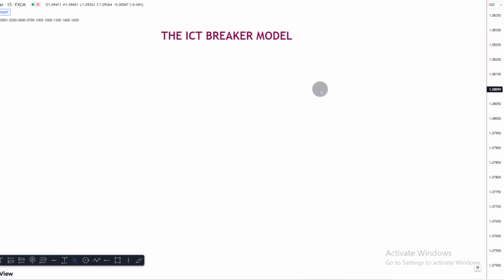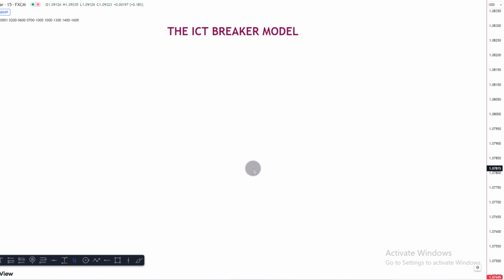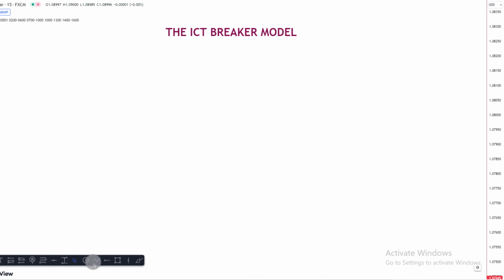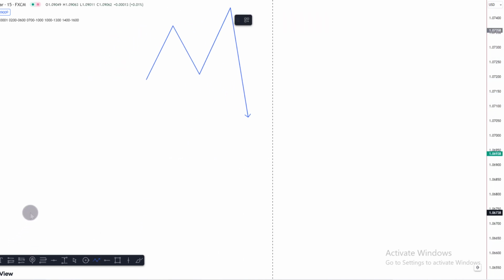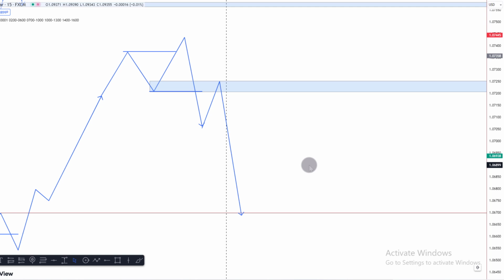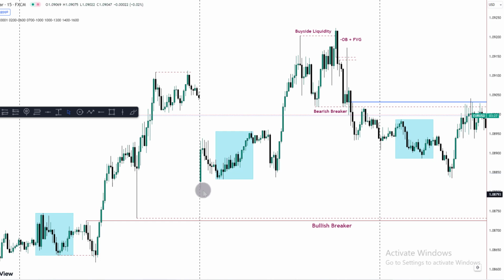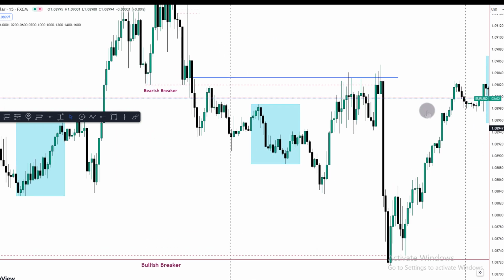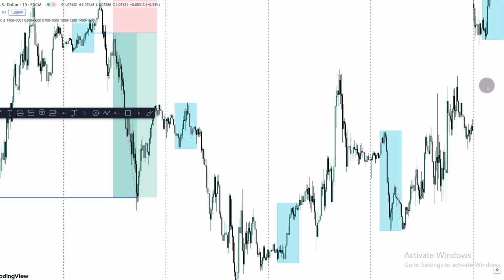The Best ICT Breaker Model Simplified | Order Flow Tading Strategy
SIGN UP AND GET FUNDED WITH REAL MONEY WITH OUR RECOMMENDED PROP FIRM